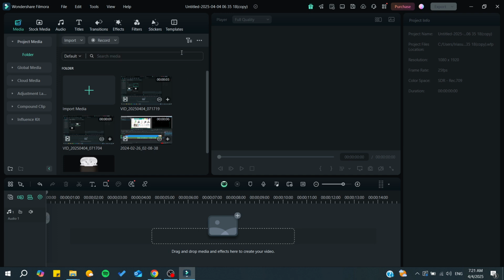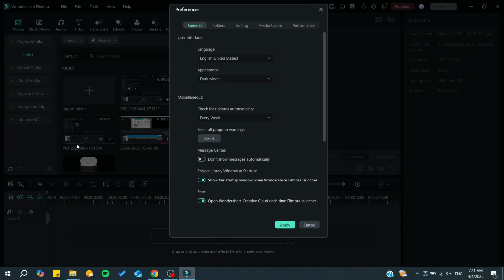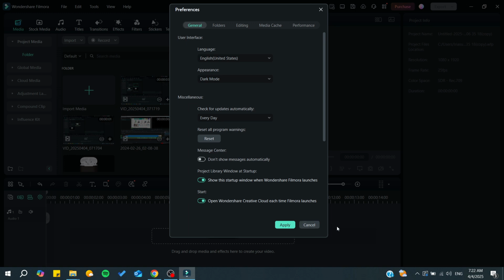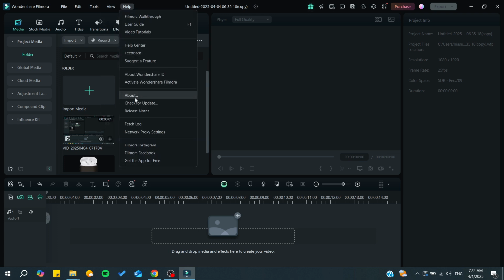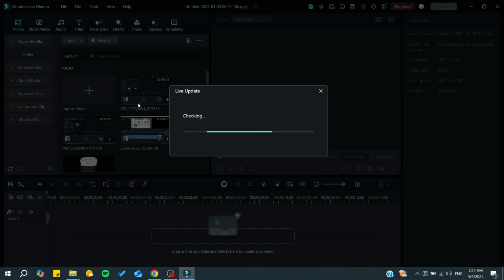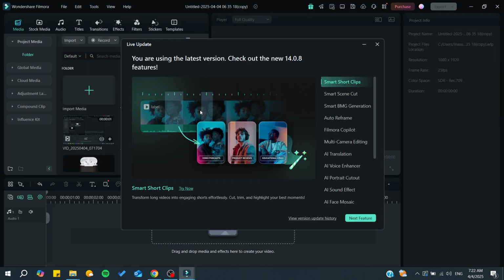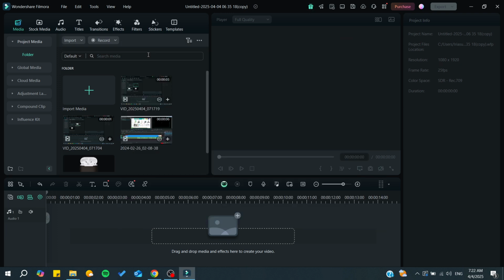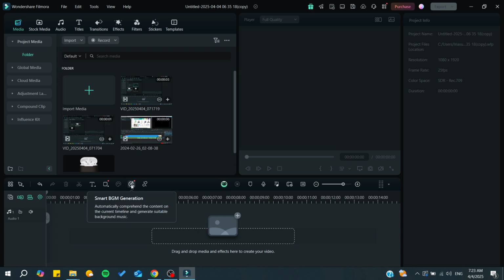How To Stop Filmora Update Tutorial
Today we talk about stop filmora update,filmora tutorial,filmora video editor,wondershare filmora video editor,video editing software